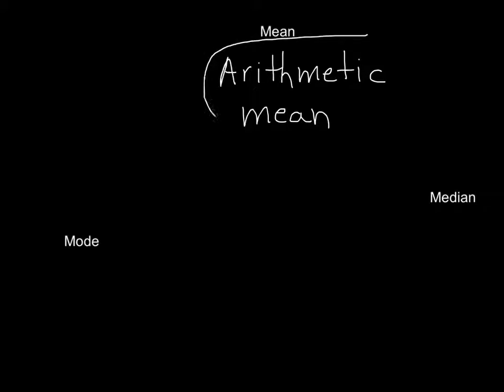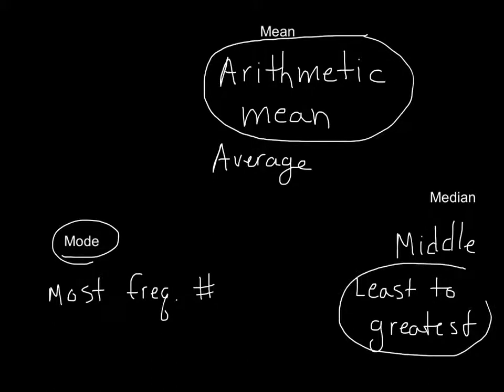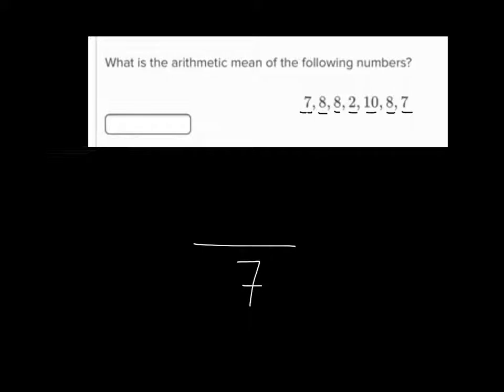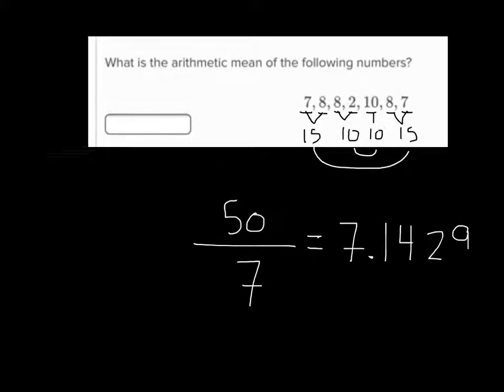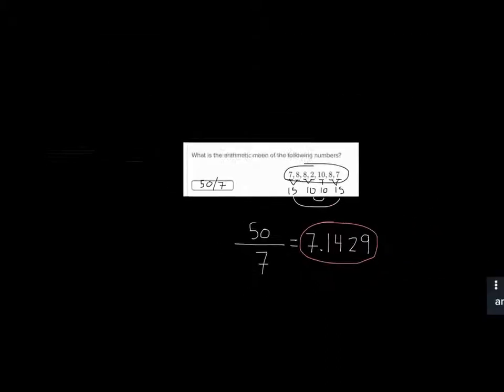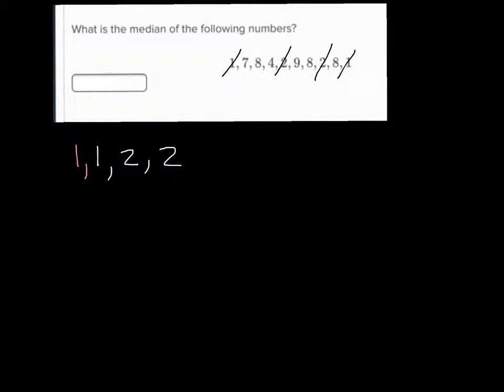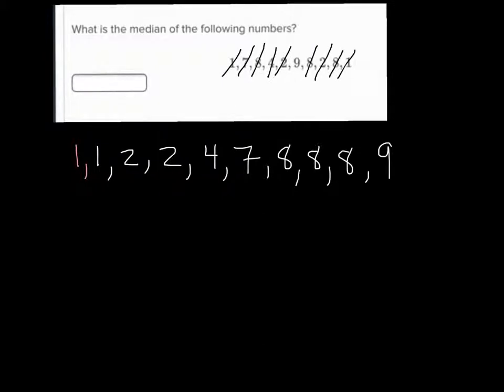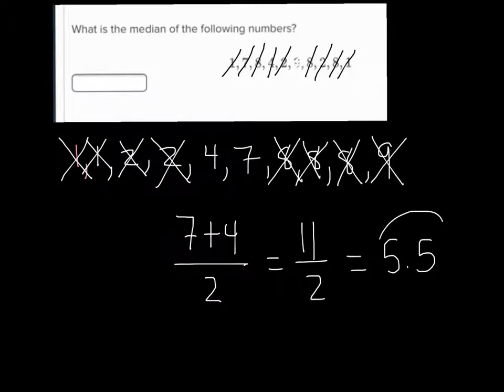Mean, Median, Mode intro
Introduction to mean median and mode

Math Algebra